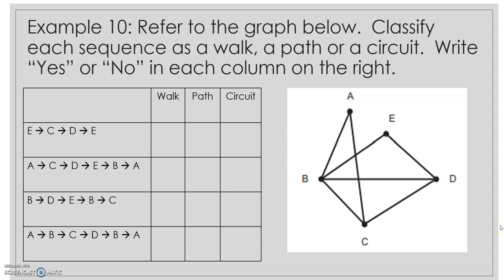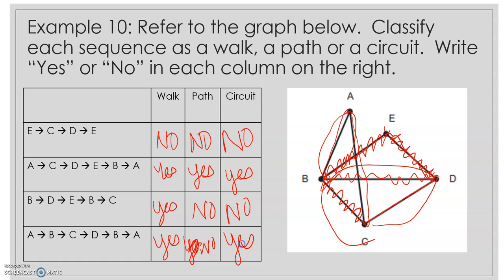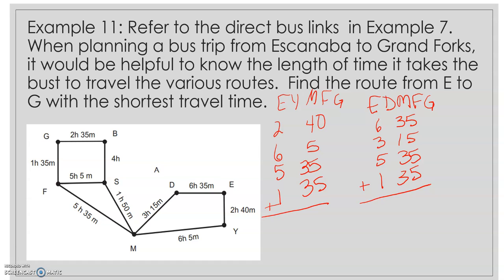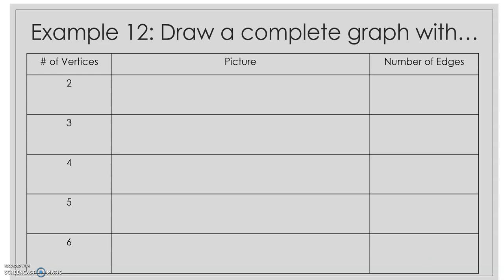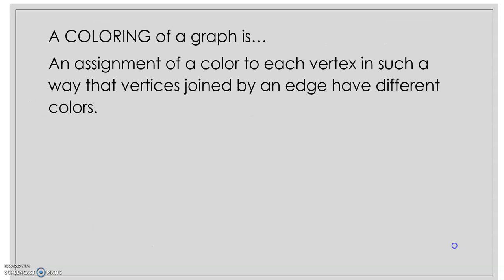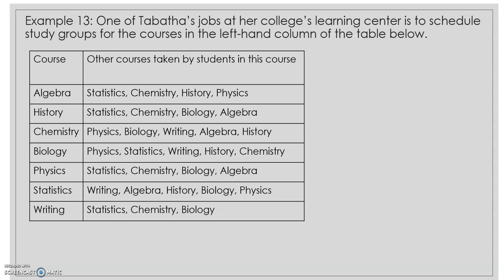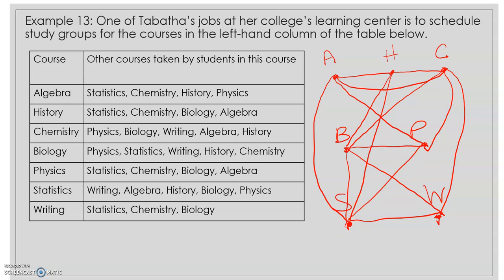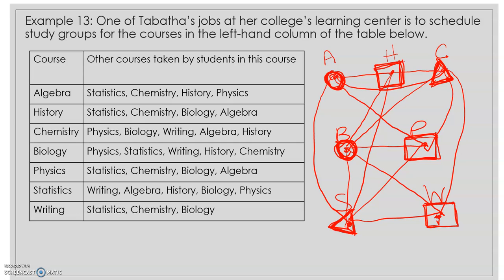14 2 Graph Theory Part 2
Graph Theory, Vertex, Edge, Circuit, Path, Walk, Weighted Graph